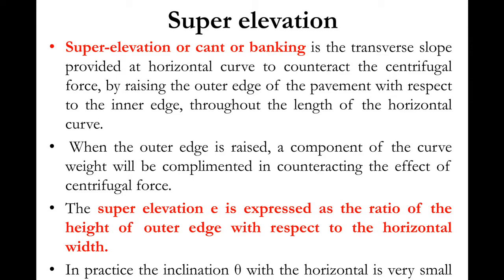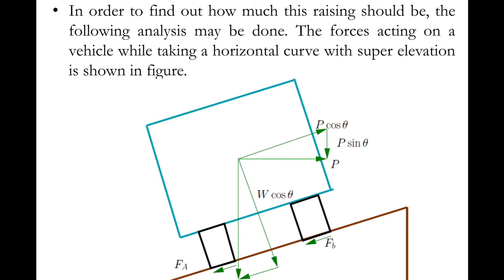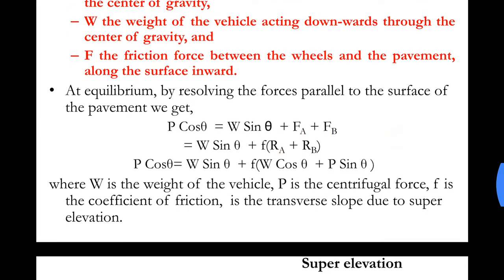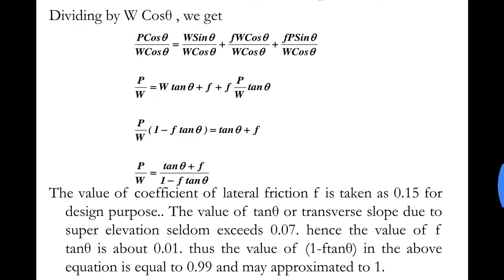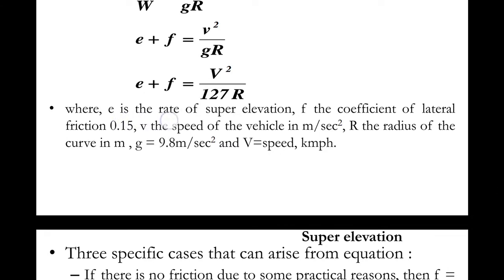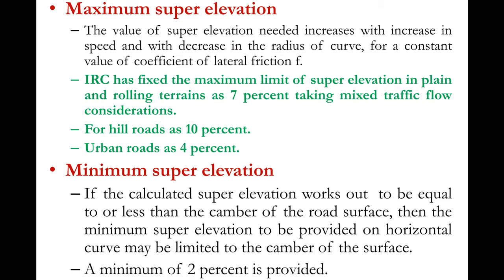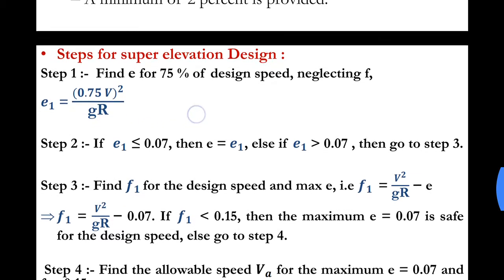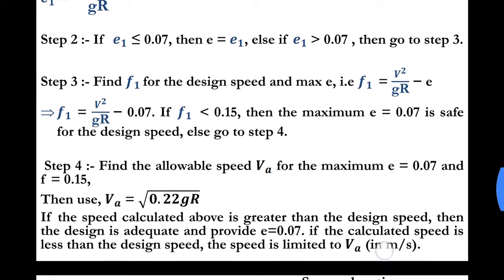TRANSPORTATION ENGINEERING - I ( LECTURE NO.14 )